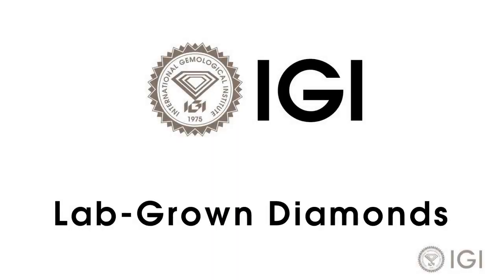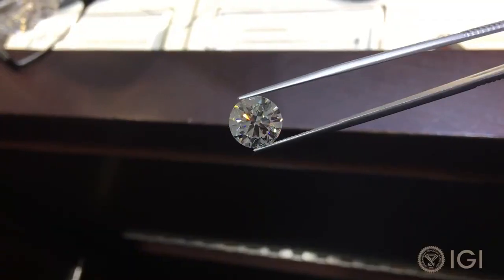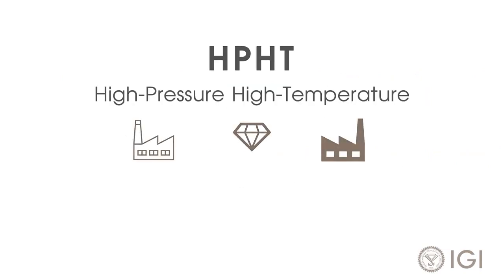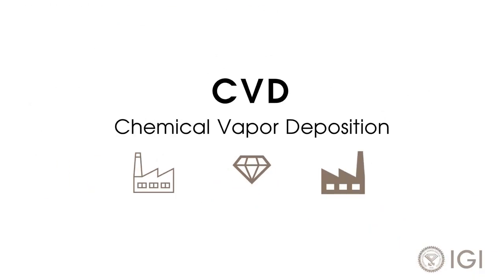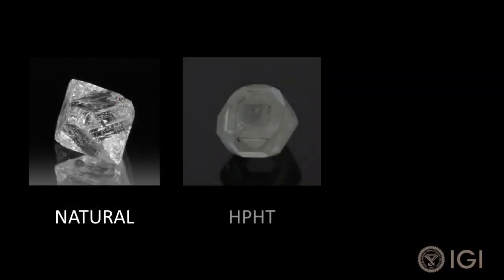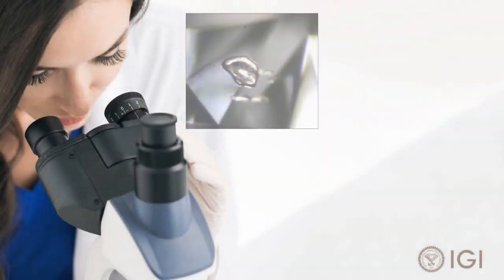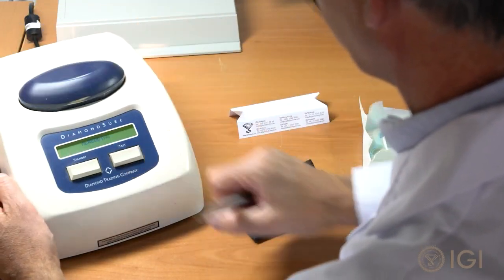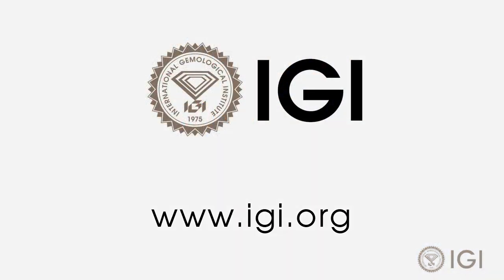WHAT ARE LAB GROWN DIAMONDS? | DIFFERENCE BETWEEN HPHT AND CVD DIAMONDS | LEARN WITH IGI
Curious about lab-grown diamonds and the difference between HPHT and CVD diamonds? This video breaks down everything you need to know. Lab-grown diamonds are created in controlled environments using advanced technology, producing gems that are chemically identical to natural diamonds. The two main processes are HPHT (High Pressure High Temperature) and CVD (Chemical Vapor Deposition), each with unique methods for creating diamonds. Learn how these processes differ and why lab-grown diamonds are an eco-friendly and affordable alternative!